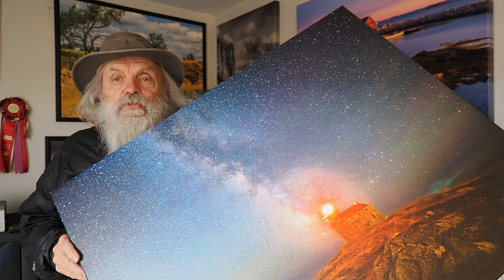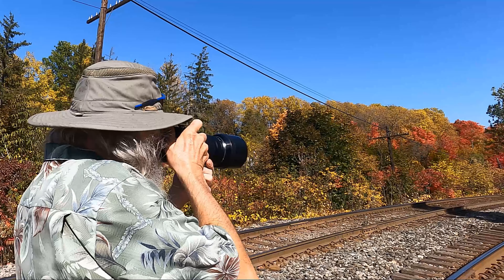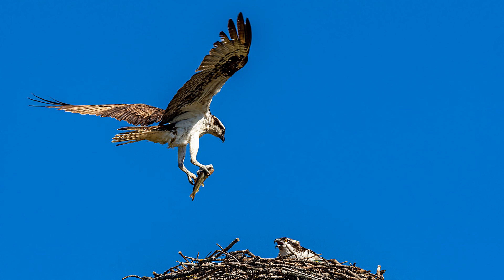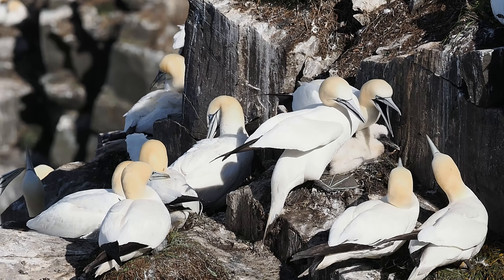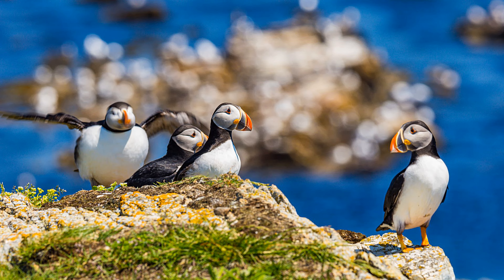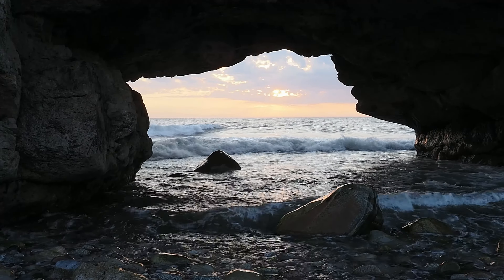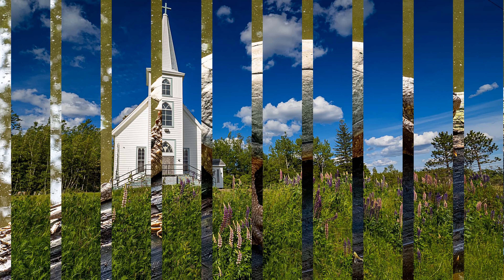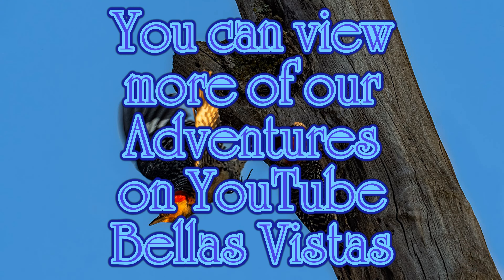From the OMD EM1 MK2 to the OM-1 in 2022. A look at some of our best Olympus Photographs of the year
We set out to look at our photographs of 2022 for the New Year.  It occured to me that we are seeing the upgrade to the OM-1 in reverse.  I have been an Olympus Photographer since the early 70's with the origional OM-1 film camera.
Olympus 300mm
superb owl